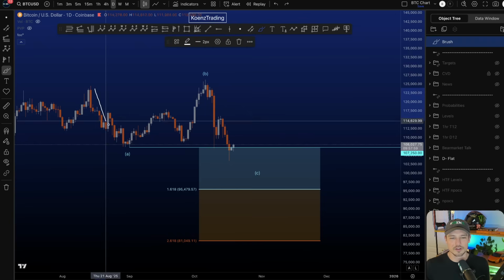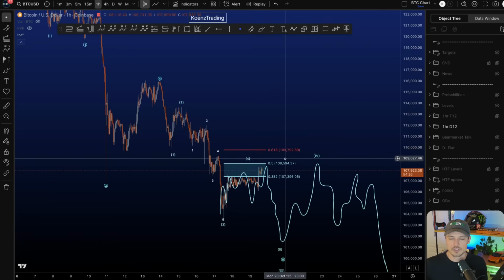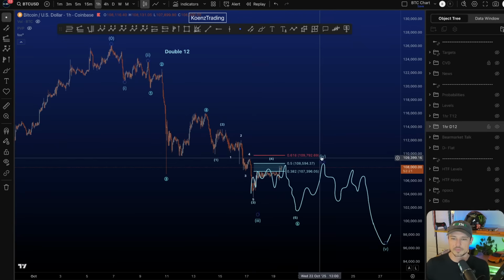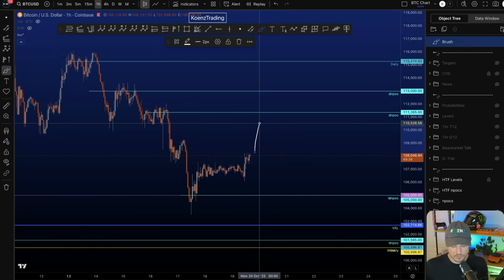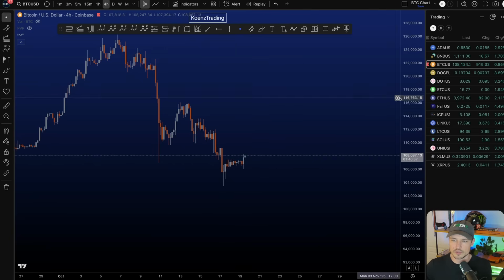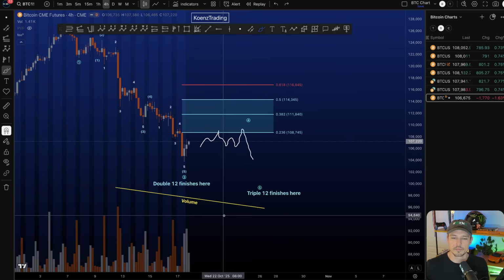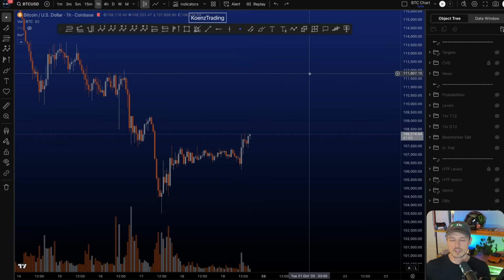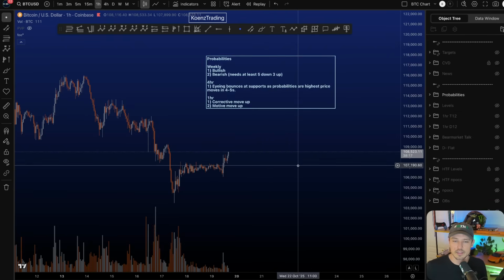BTC: Elliott Wave Analysis Price Prediction | Daily & 1hr | Bitcoin Forecast & Key Levels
In this video, I break down Bitcoin on the daily and 1h charts using Elliott Wave Theory. You’ll discover both bullish and bearish scenarios, plus the critical price levels and targets to watch.

$5000 in bonuses + Win iPhone 17 + Macbook Air + Airpods + Vision!

🕒 TIMESTAMPS
00:00 Daily Flat (Bullish)
01:17 Daily Bearish Scenario (Bearmarket)
02:10 1hr Double 1-2
06:42 Local move up
10:23 1hr Triple 1-2
17:06 News
17:35 Probabilities